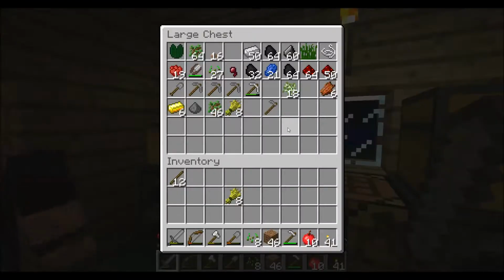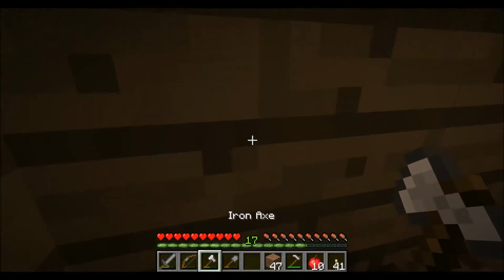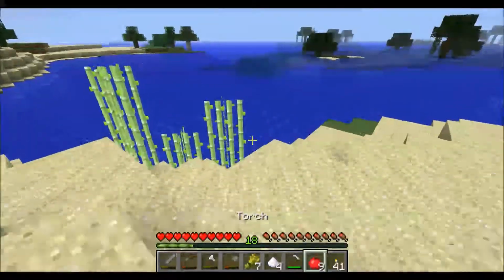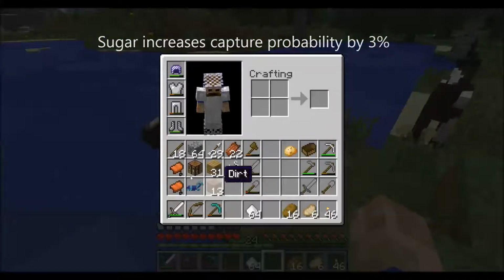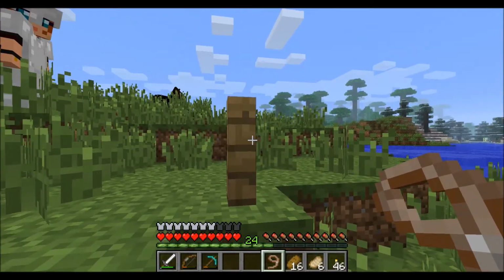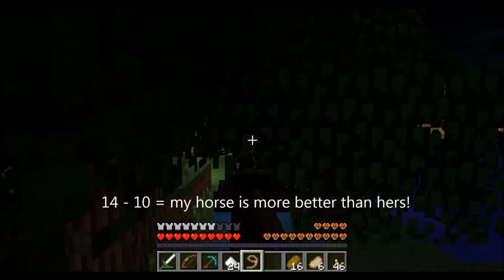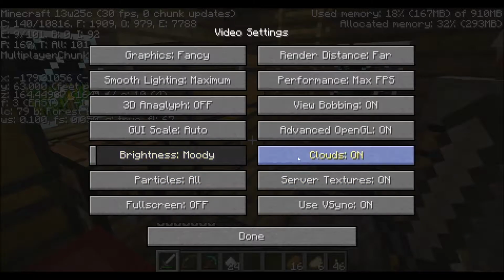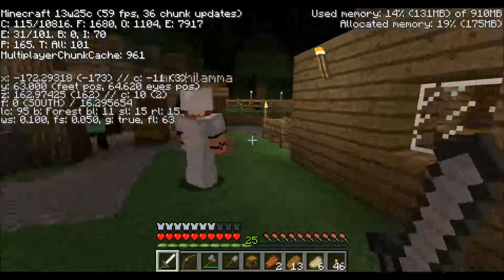minecraft snapshot: 13w24 - 13w25c horses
WHAT?!  It's a snapshot series featuring horses and donkeys!  Enjoy folks!